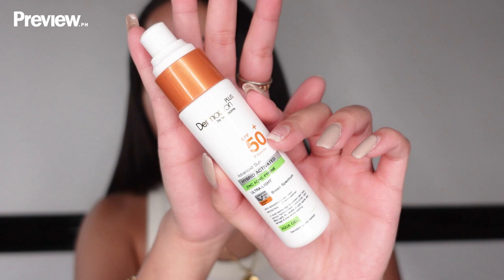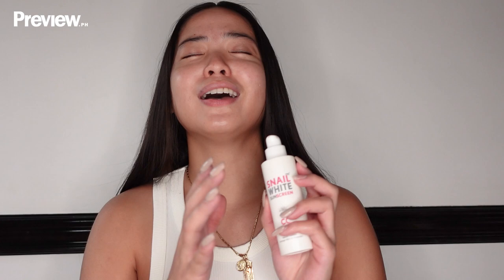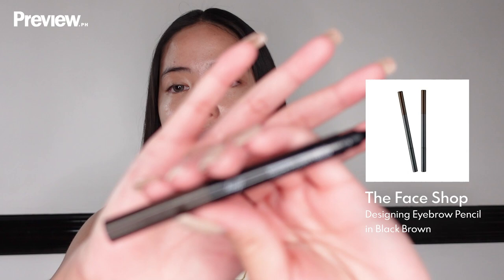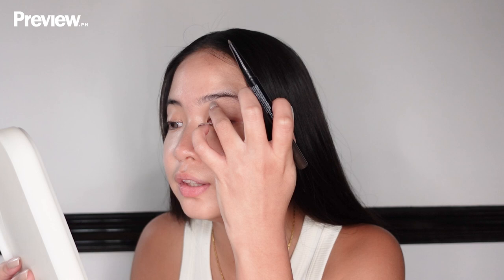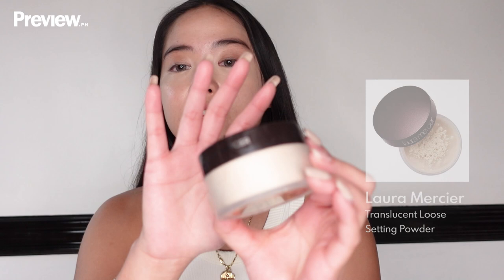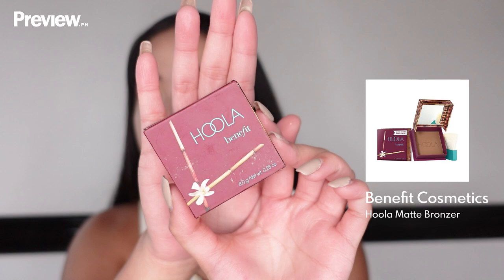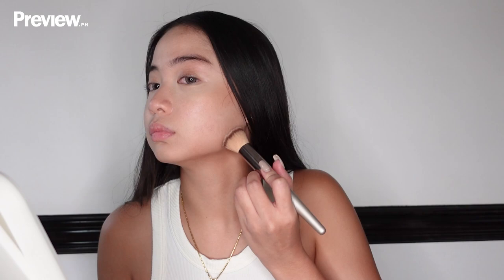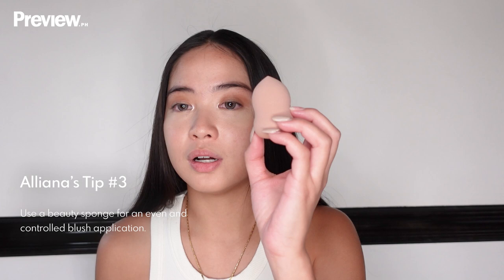Alliana Dolina Shares Her Go-To Makeup Routine for Oily & Acne-Prone Skin | Beauty Basics | PREVIEW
Not all products are created equally, especially when it comes to our skin. Some formulations may be much suited for specific skin types, that's why it's important to find the products that would work for us and not against us. Lucky for those with oily and acne-prone skin, we have YouTuber Alliana Dolina revealing her tried-and-tested favorites.

In this episode of Beauty Basics, the Gen Z influencer shows us her everyday makeup look and the cosmetics she just can't get enough . Find out her top tips and the vlogger's holy grail product by pressing play.

For more fashion, beauty, and lifestyle content, head on over